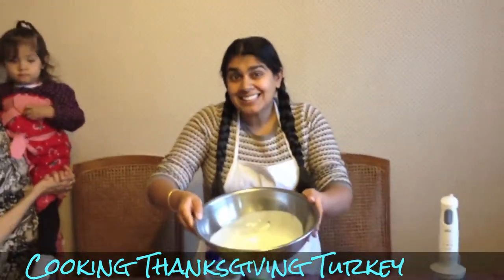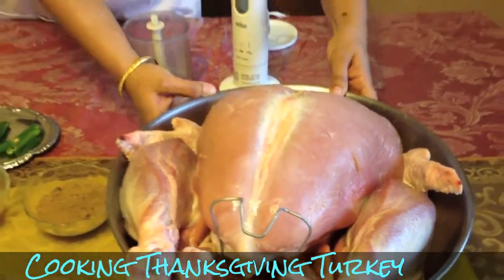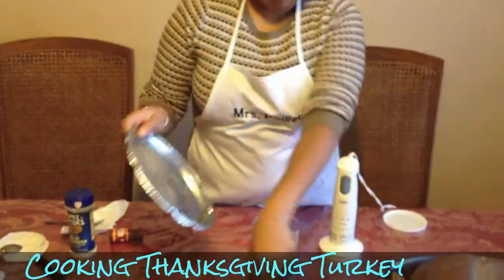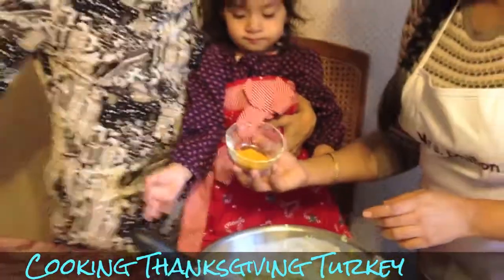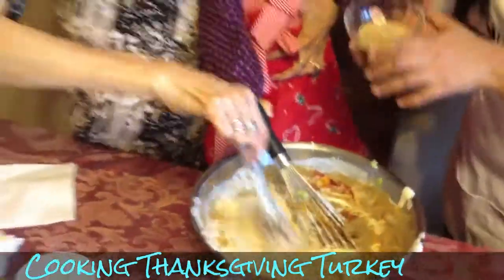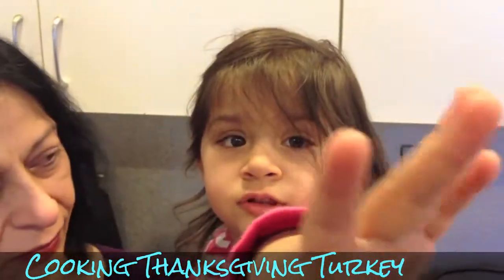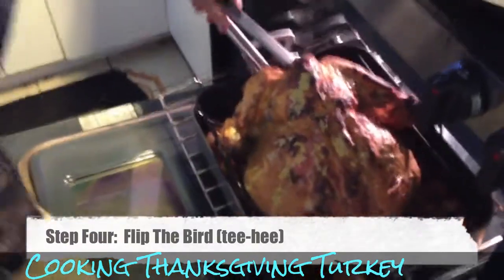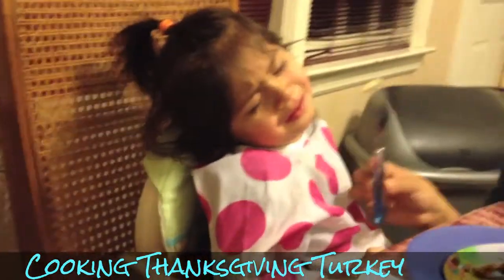Cooking Thanksgiving Turkey for Dinner with Masala Thanksgiving Turkey Recipe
Ham ap ko daily dinner recipes kay baaray may btain gay by easy and quick way. Fast food kay mutalqa be information dy jaiy gay.Video achy lgay to like or comment krna or hmara channel subsrcribe karna na bhoolay. Thank you